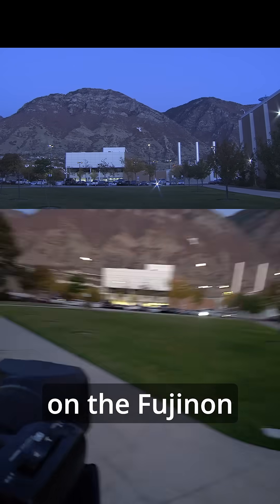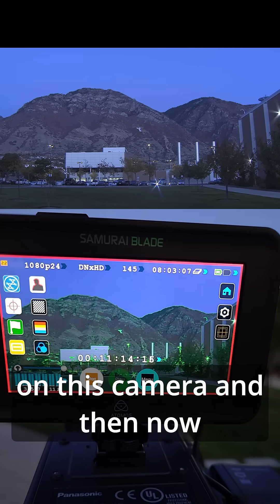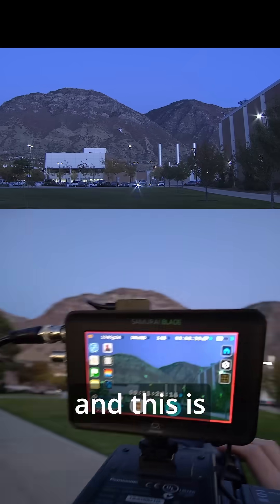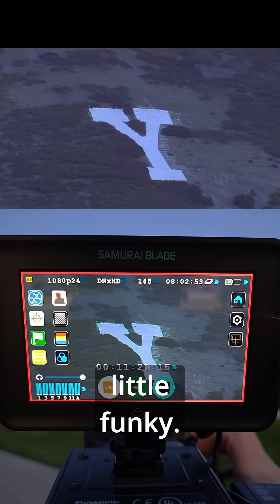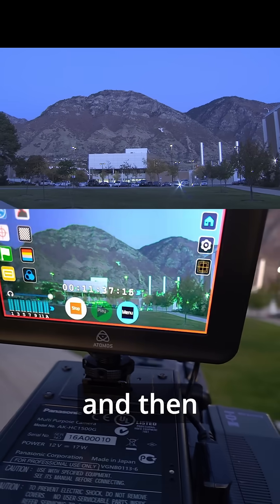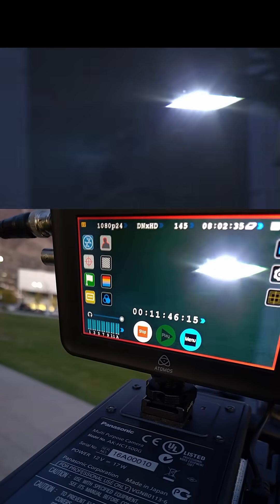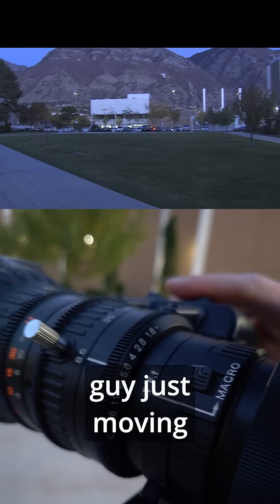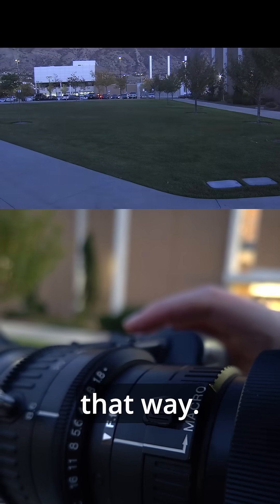Snap zoom on a TV camera, how B4 lenses were designed to be used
Nobody reads the description on Shorts. Comment "convertible" and ask me anything about this camera rig

This video shows a B4 zoom lens being used on a news camera released in 2005 in a rig with more modern equipment. B4 zoom lenses are designed for 3-sensor cameras like this. B4 lenses will have more chromatic aberrations if used on mirrorless cameras unless you use an optical adapter worth hundreds of dollars. I used to use a Panasonic G85 with a B4 lens and passive adapter, but would now recommend a camcorder as a budget option instead.